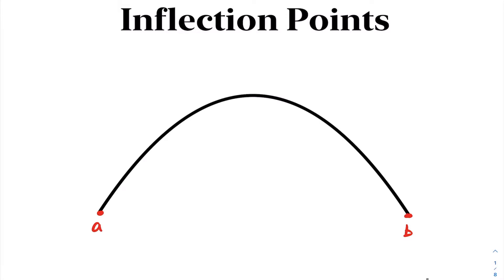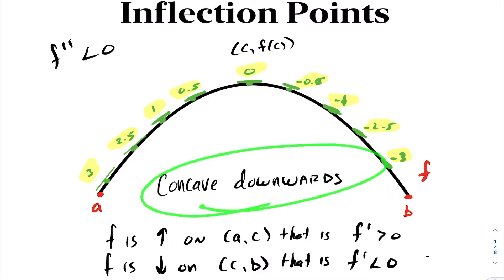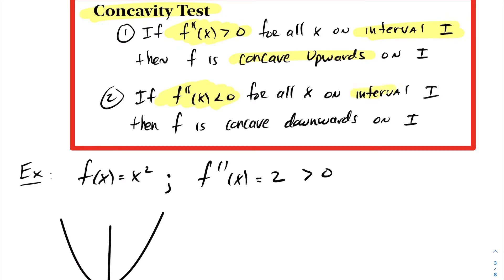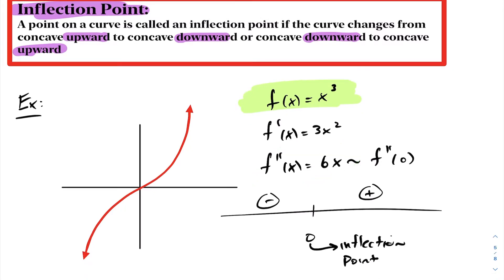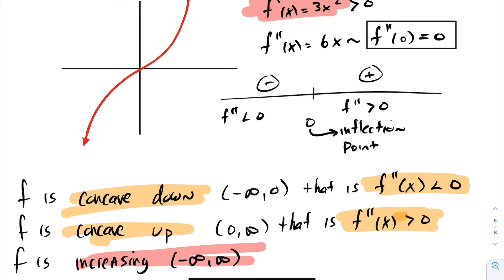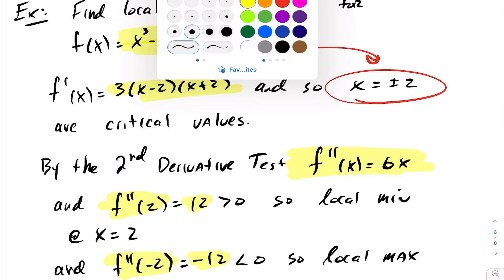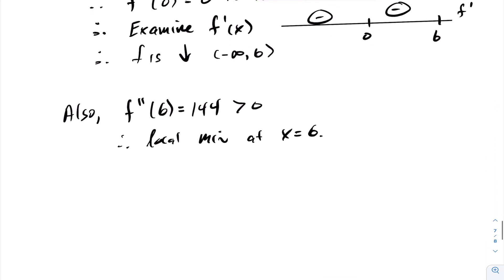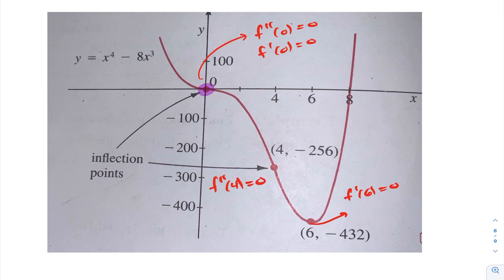Calculus - Extreme Values - Inflection Points, concavity and second derivative test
In this lesson we discuss inflection points, concave upwards, concave downwards and the second derivative test to find local max and local min points.

0:00 Concave Downwards
1:40 Concave Upwards
2:55 Concavity Test
3:21 Examples
4:12 Inflection Points
6:32 Second Derivative Test
7:20 Example
8:31 Example